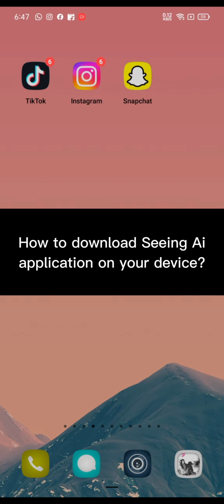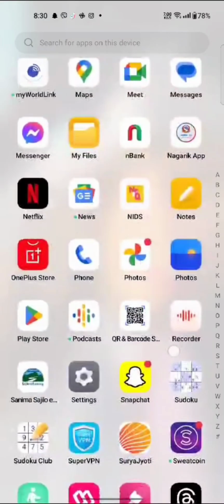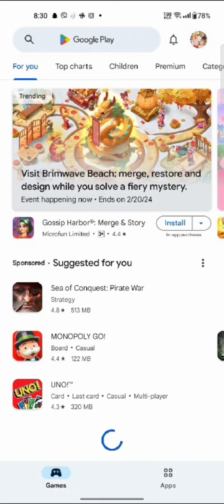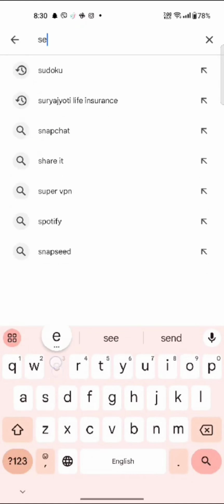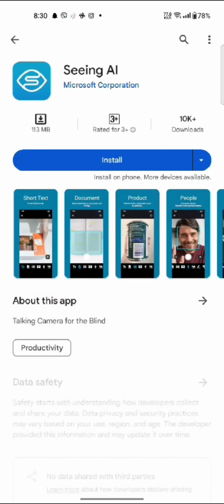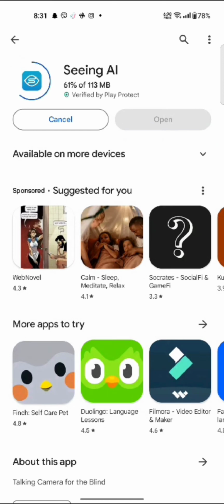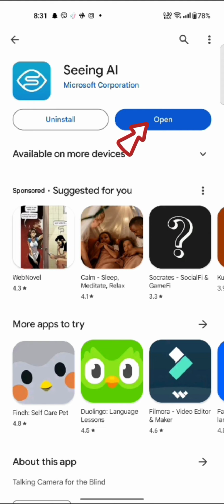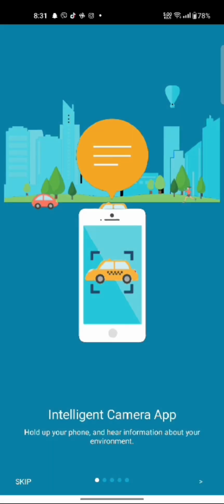How to Download Seeing AI Application on Your Mobile 2024?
In this tutorial, we'll guide you through the simple steps to download the Seeing AI app on your device, whether you're using iOS or Android. Join us as we explore the various features of the Seeing AI app, designed to provide auditory assistance and enhance independence for individuals with visual impairments.